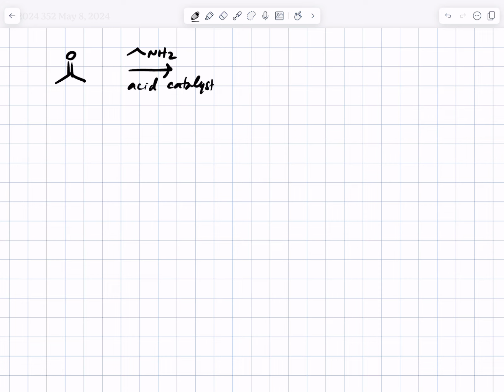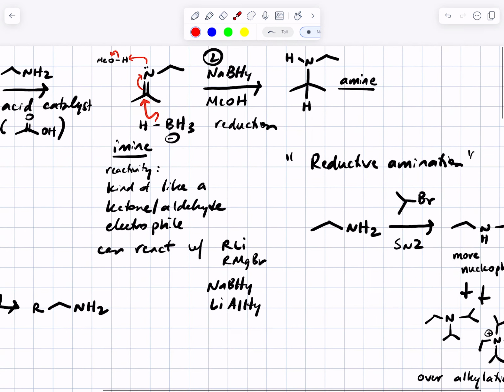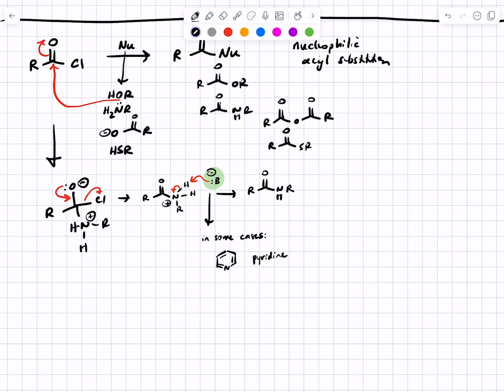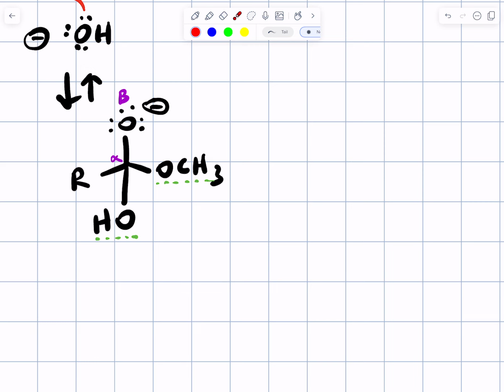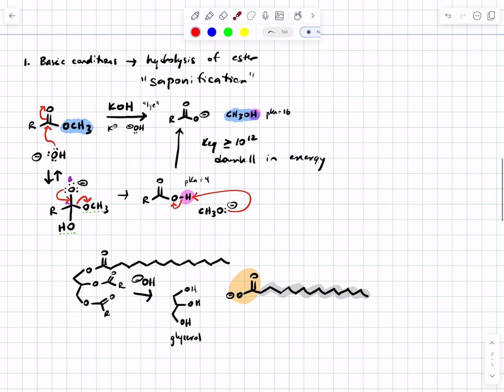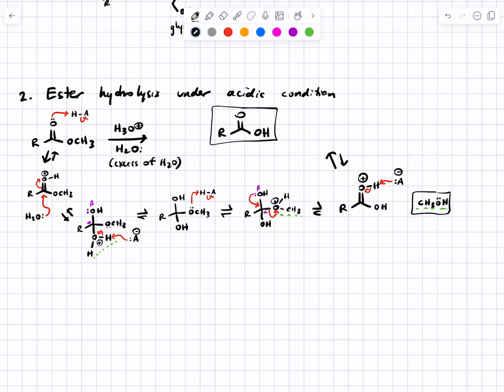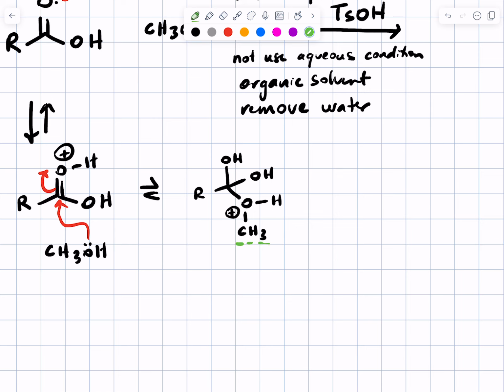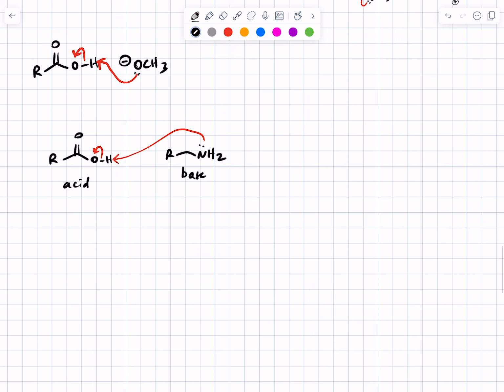Sp2024 352 L4 Chapter 16 May 8 Part 1